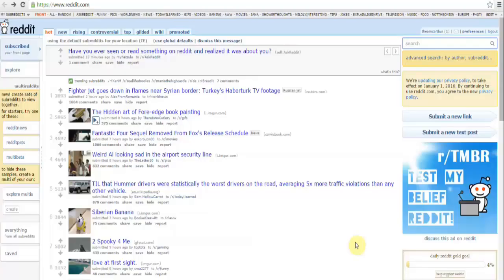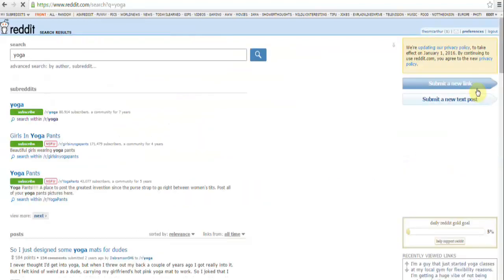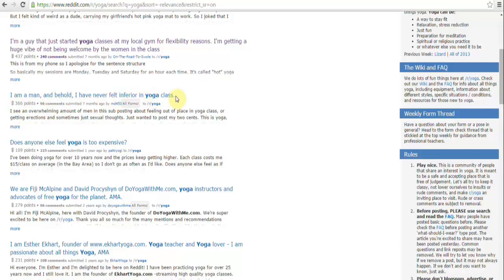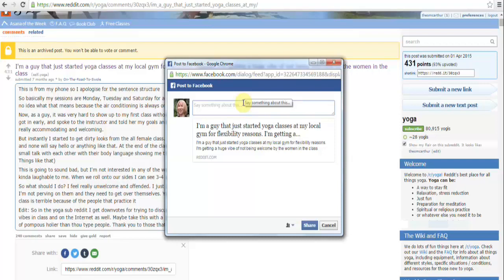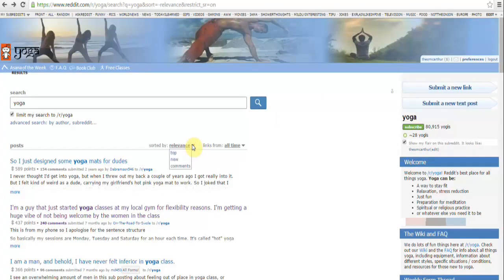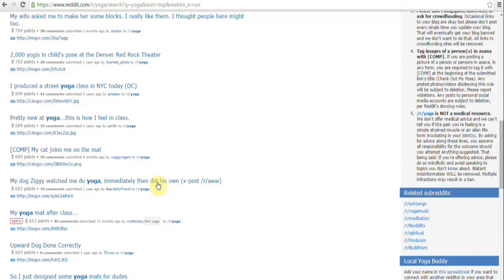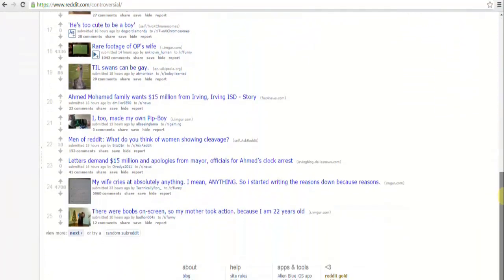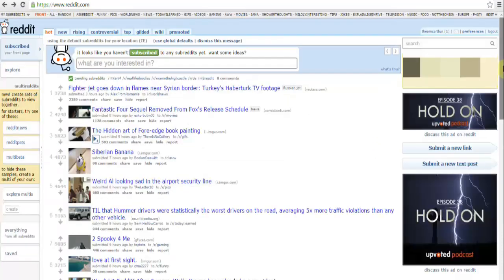How to Make a Social Media Post in A Professional Way P1 - Tuthowto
As more and more businesses are jumping on the bandwagon of internet marketing, experts are busy finding ways to do it differently rather than opting for the usual ways of leveraging Facebook, Twitter, Pinterest and Instagram when it comes to using social networking platforms. If you too are looking for a way to take a detour from the usual fare, you can consider using Reddit for your internet marketing campaigns.

Go Viral On Facebook - How to choose profitable niche Fast Part 1 - Tuthowto

Go Viral On Facebook - How to choose profitable niche Fast Part 2 - Tuthowto

Go Viral On Facebook - How to choose profitable niche Fast Part 3 - Tuthowto

Go Viral On Facebook - How to choose profitable niche Fast Part 4 - Tuthowto

Facebook Marketing Videos to Boost Your Amazon Sales !

Wordpress Admin Area Customization Tutorials

Browsing Anonymously Video Tutorials